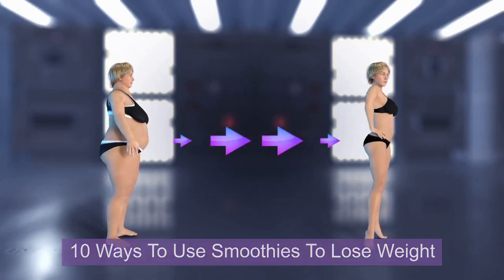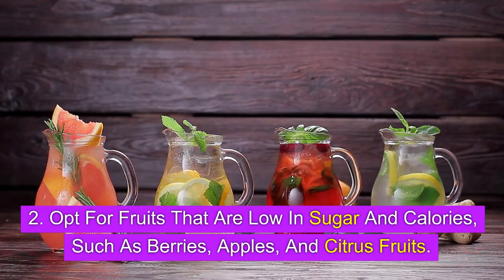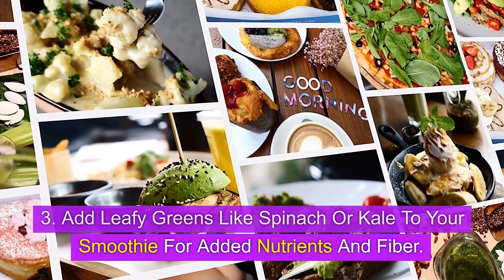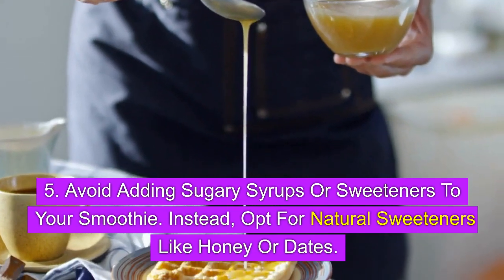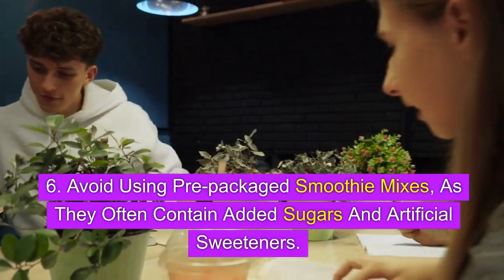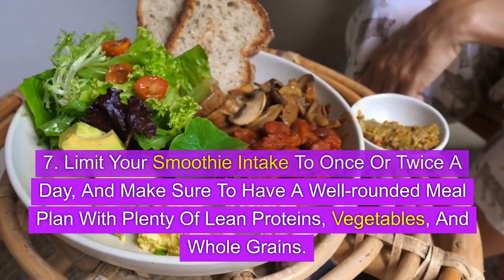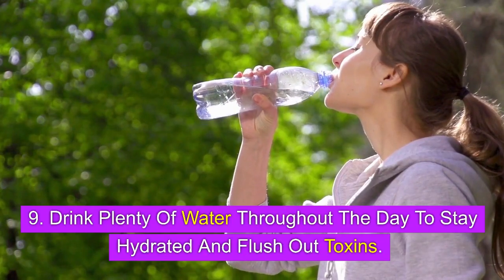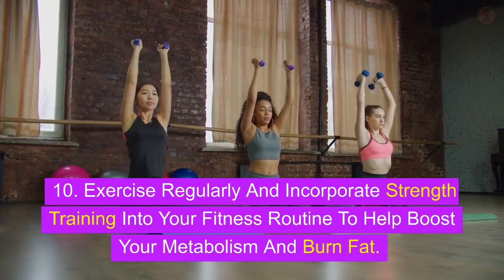weight loss smoothies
🔥   Click below for more benefits of healthy living through smoothies
Smoothies can be a delicious and convenient way to support weight loss and improve your overall health. By using the right ingredients and being mindful of portion sizes, you can create a nourishing and satisfying smoothie that can help you achieve your weight loss goals.

One key to using smoothies for weight loss is to choose low-fat or fat-free dairy products, such as milk, yogurt, or kefir, as the base for your smoothie. These options provide protein and calcium, which can help keep you feeling full and satisfied. In addition, be sure to add plenty of low-calorie, nutrient-rich fruits, and vegetables, such as berries, leafy greens, and cucumber. These ingredients will add flavor and fiber to your smoothie, helping to keep you feeling full and satisfied.

Another important element to consider is protein. You can use protein powder or Greek yogurt as a source of protein in your smoothie. Protein can help keep you feeling full and satisfied, which can be especially helpful if you're trying to lose weight. You can also add in a source of healthy fat, such as nut butter or avocado, to help keep you feeling full and satisfied. Just be sure to avoid adding too much sugar or sweeteners to your smoothie. Instead, try using a small amount of honey or maple syrup to add a touch of sweetness.

In terms of the base of your smoothie, opt for water, coconut water, or unsweetened almond milk. These options are low in calories and can help to keep your smoothie light and refreshing. You can also experiment with different textures and flavors by adding in ingredients like chia seeds, ground flaxseed, or oats. These ingredients can add volume and texture to your smoothie, helping to keep you feeling full and satisfied.

Another way to use smoothies for weight loss is to try using them as a meal replacement. By making a larger smoothie with a balance of protein, healthy fats, and fiber, you can create a satisfying and nourishing meal that can help keep you on track with your weight loss goals. Just be sure to drink your smoothie slowly and mindfully. Sipping your smoothie slowly can help you feel more satisfied and can also help to prevent overconsumption.

Finally, be mindful of portion sizes when it comes to smoothies. While smoothies can be a convenient and delicious way to support weight loss, it's important to be mindful of the total calorie and nutrient content of your smoothie. By paying attention to portion sizes and being mindful of the ingredients you're adding, you can help ensure that your smoothie is supporting your weight loss goals.

Overall, smoothies can be a great tool for weight loss when they are made with the right ingredients and consumed in appropriate portions. By following these tips, you can create a delicious and nourishing smoothie that can help you achieve your weight loss goals.

Avoid adding too much fruit: While fruit is a healthy choice, it can also add a lot of natural sugar to your smoothie. Try to limit your fruit to one or two servings per smoothie, and consider using low-sugar options like berries or citrus fruits.

Don't forget the vegetables: Incorporating vegetables into your smoothie is a great way to add fiber and nutrients while keeping the calorie count low. Try using leafy greens like spinach or kale, or add some cucumber or zucchini for a refreshing twist.

Choose the right protein source: As you mentioned, protein can help keep you feeling full and satisfied. Choose a protein powder or Greek yogurt that is low in calories and sugar. You can also add a scoop of collagen peptides for an extra protein boost.

Use healthy fats sparingly: Healthy fats like nut butter and avocado can help keep you feeling full, but they can also add a lot of calories to your smoothie. Use these ingredients in moderation, and consider using lighter options like coconut oil or flaxseed oil.

Avoid added sugars: As you mentioned, it's important to avoid adding too much sugar to your smoothie. Instead, try using a small amount of honey or maple syrup to add a touch of sweetness. You can also use a natural sweetener like stevia if you prefer.

Remember, smoothies can be a convenient and delicious way to support weight loss, but it's important to pay attention to portion sizes and the ingredients you're using. By following these tips, you can create a nourishing and satisfying smoothie that can help you achieve your weight loss goals.